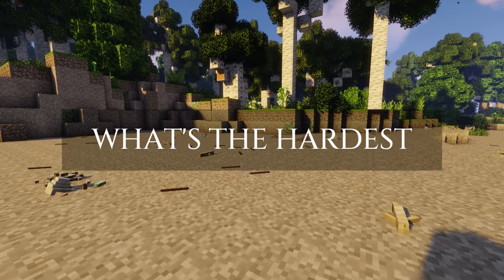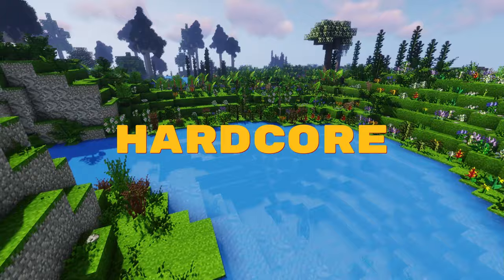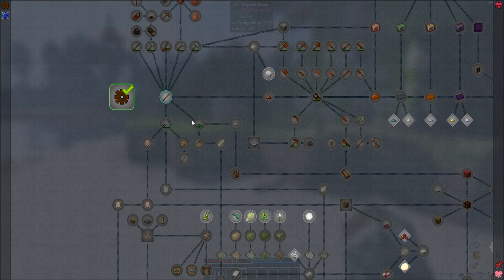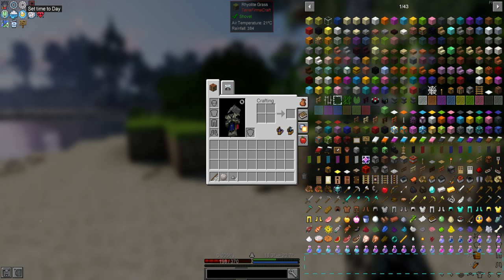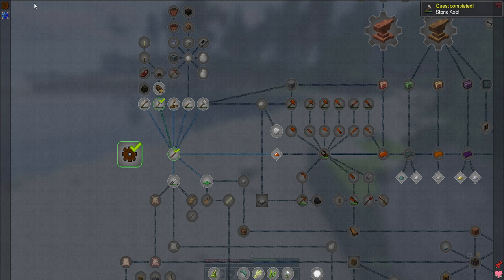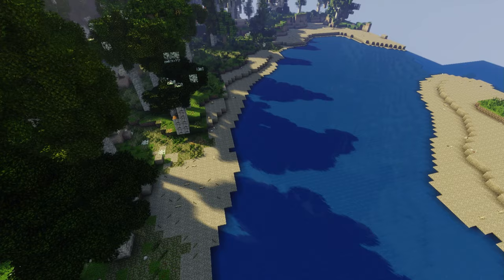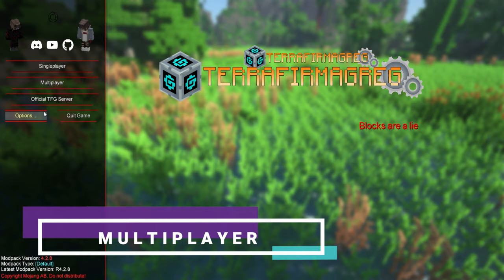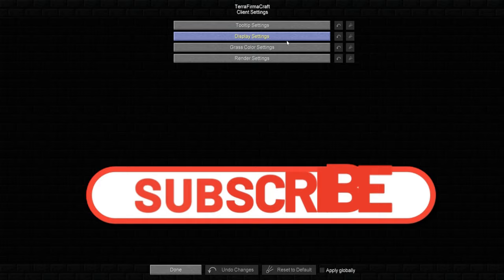The Insane Minecraft Modpack Only 0.1% Of Players Can Beat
🔥 Can you SURVIVE the Insanity? 😱 Only 0.1% of Minecraft players can beat the TerraFirmaGreg: New Horizons mod pack! Are you up for the challenge?

💥 Begin YOUR YouTuber Career NOW: Learn From My Book
📷 MAKE VIDEOS LIKE MINE WITH MY YOUTUBER SETUP

Welcome back, gaming legends! 🎮 This is TheBlueCrusader, and today, we're diving deep into the abyss of Minecraft modpacks, specifically the TerraFirmaGreg: New Horizons mod pack! This isn't just your ordinary Minecraft experience. This is one of the hardest modpacks in Minecraft, one that only 0.1% of players can beat!

You thought you knew Minecraft Terrafirmacraft New Horizons? Well, think again! This mod pack is not just a game, it's an epic journey designed for the bravest of hearts!

In this video, we'll be exploring the TerraFirmaGreg mod list, showcasing some of the top Minecraft modpacks included in this beast! We'll guide you through this insane Minecraft mod pack, providing useful tips and strategies that will help you rise above the rest.

Are you wondering 'what modpack should I play'? Look no further, as we unveil the best Minecraft mod packs you can sink your teeth into this 2023!

Join us in this mind-blowing ride through the most popular Minecraft modpacks, and let's find out if you have what it takes to conquer the TerraFirmaGreg: New Horizons mod pack!